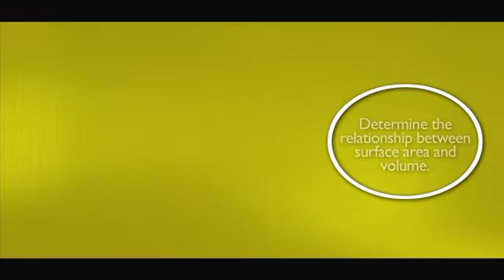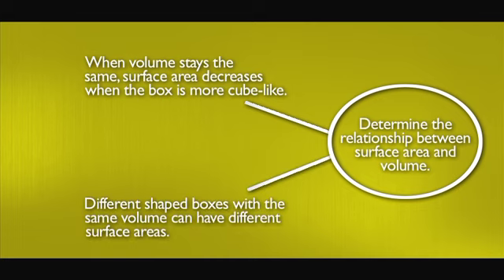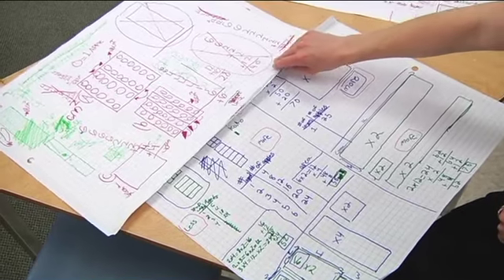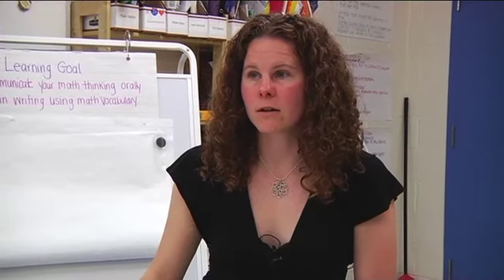Honouring Student Voice in the Mathematics Classroom Setting Learning Goals and Success Criteria